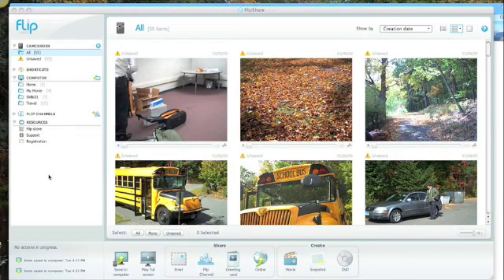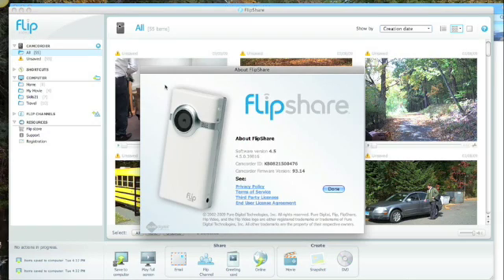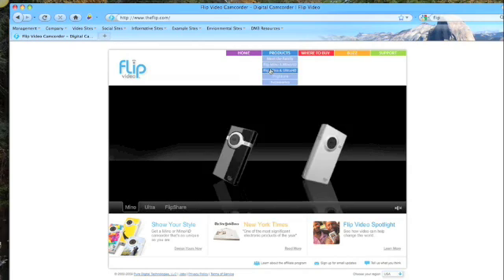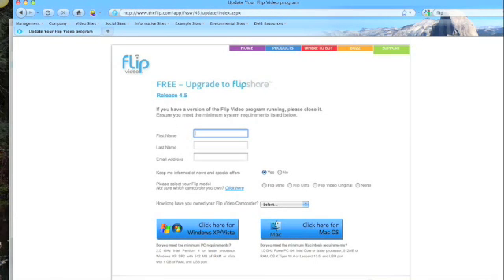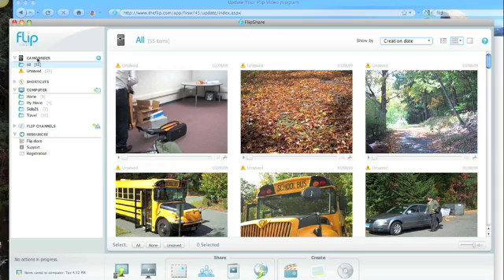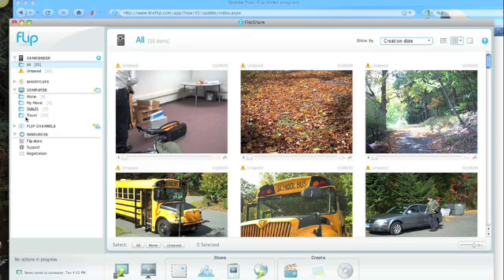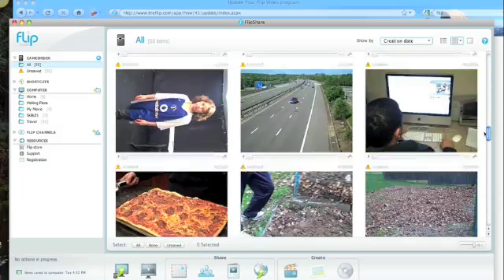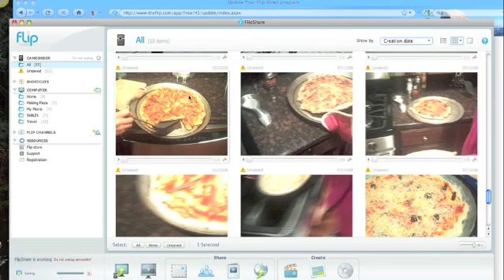Flipshare Import Video Files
This is a short video tutorial associated with Flipshare and uploading video files.